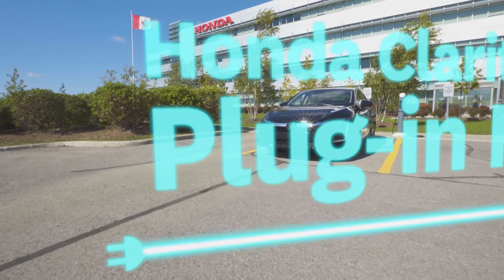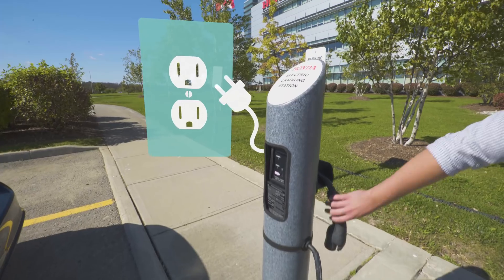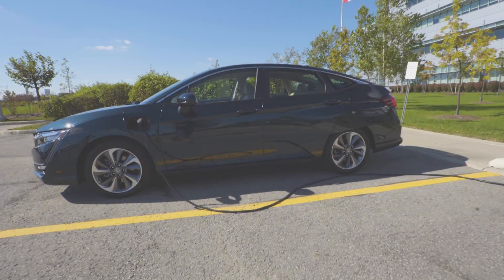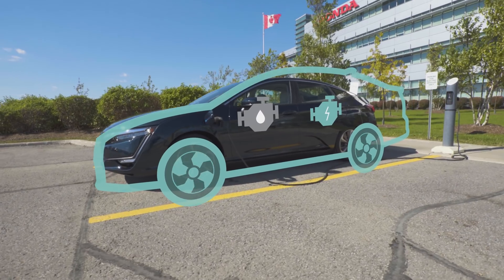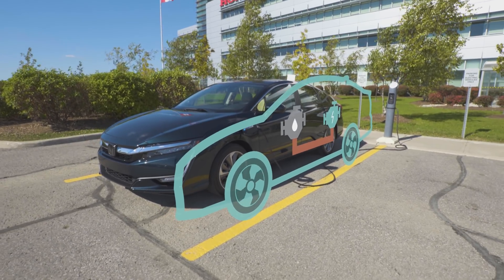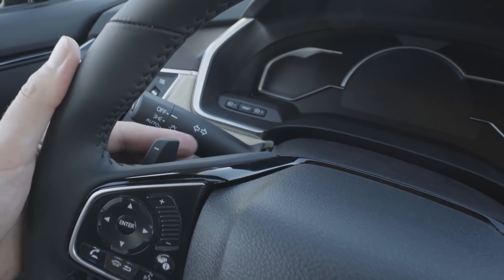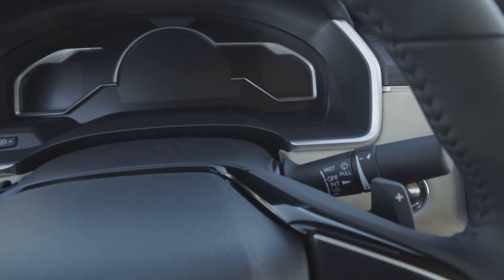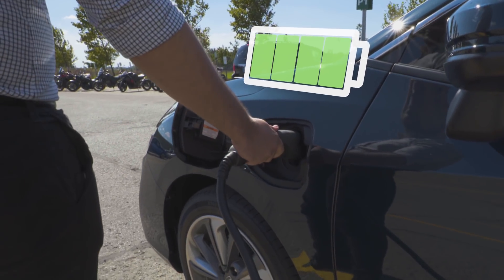Plug-in Charging Demo: 2018 Honda Clarity Plug-in Hybrid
Take a closer look at the 2018 Honda Clarity Plug-in Hybrid powertrain and charging process.